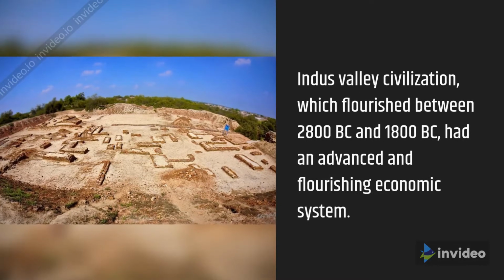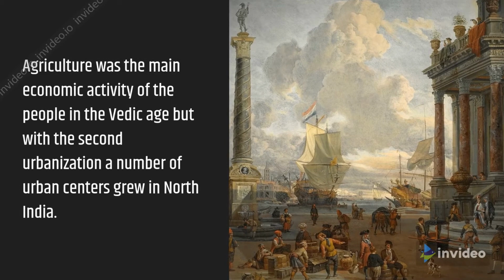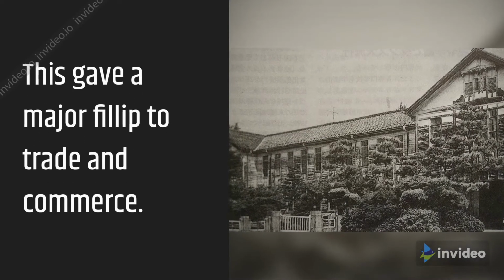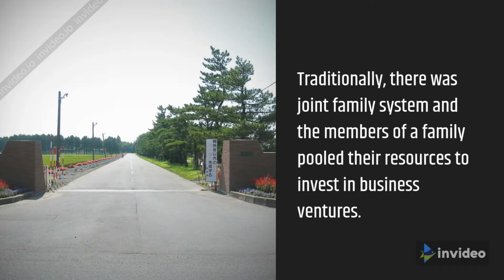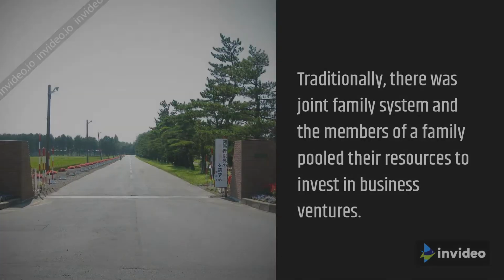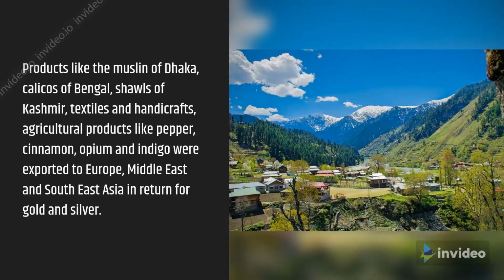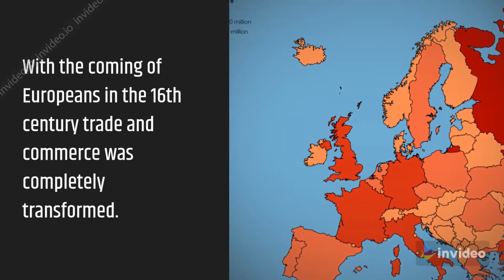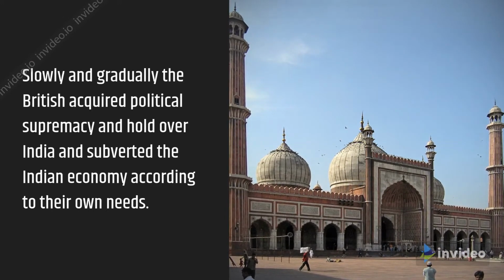Economic History of India|Full HD| 1080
Indus valley civilization, which flourished between 2800 BC and 1800 BC, had an advanced and flourishing economic system. The Indus valley people practiced agriculture, domesticated animals, made tools and weapons from copper, bronze and tin and even traded with some Middle East countries.